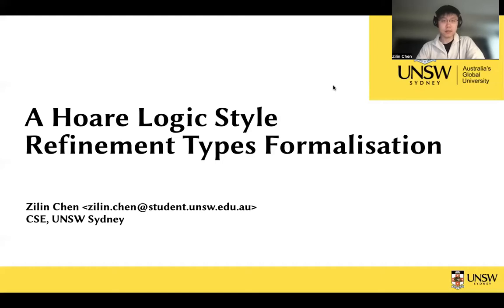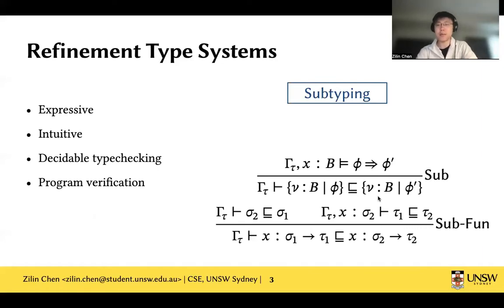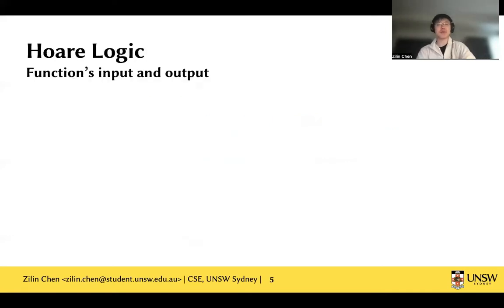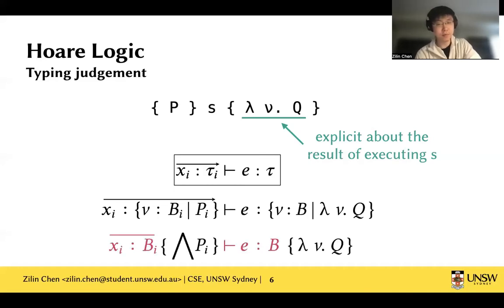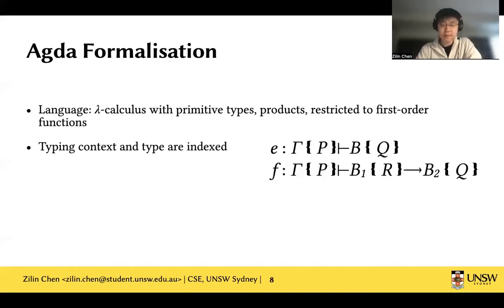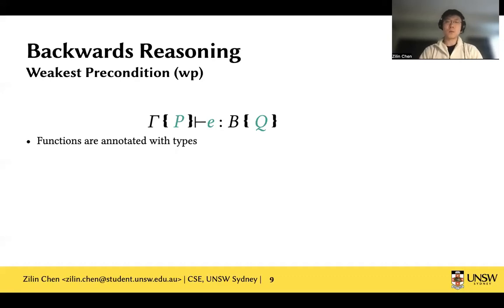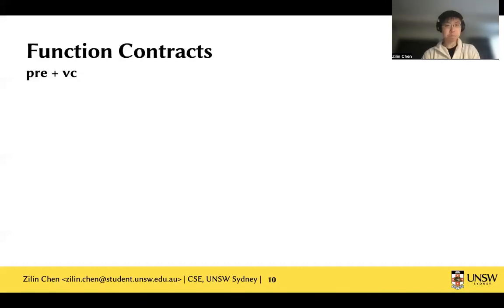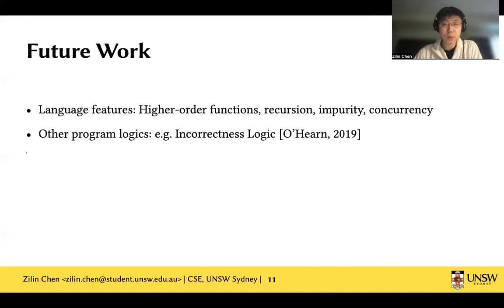[TyDe'22] A Hoare-Logic Style Refinement Types Formalisation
A Hoare Logic Style Refinement Types Formalisation (Video, TyDe 2022)
Zilin Chen
(UNSW, Australia)

Abstract: Refinement types is a lightweight yet expressive tool for specifying and reasoning about programs. The connection between refinement types and Hoare logic has long been recognised but the discussion remains largely informal. In this paper, we present a Hoare triple style Agda formalisation of a refinement type system on a simply-typed Œª-calculus restricted to first-order functions. In our formalisation, we interpret the object language as shallow Agda terms and use Agda‚Äôs type system as the underlying logic for the type refinement. To deterministically typecheck a program with refinement types, we reduce it to the computation of the weakest precondition and define a verification condition generator which aggregates all the proof obligations that need to be fulfilled to witness the well-typedness of the program.